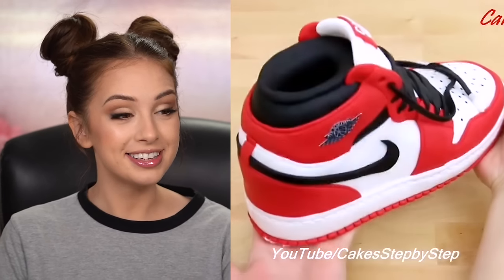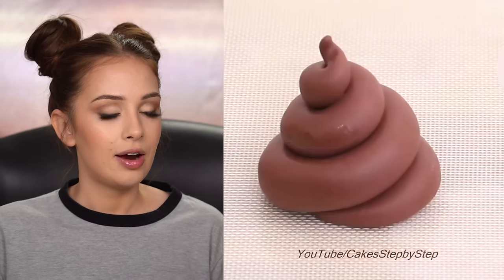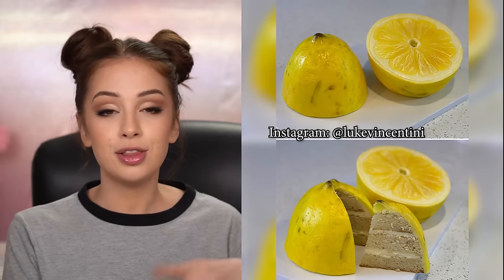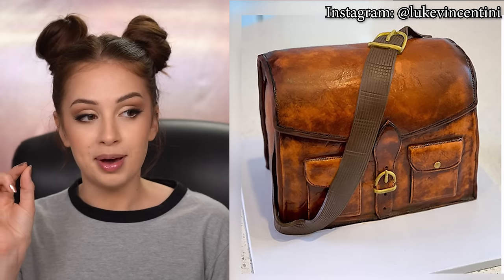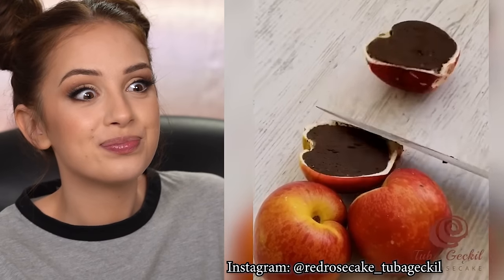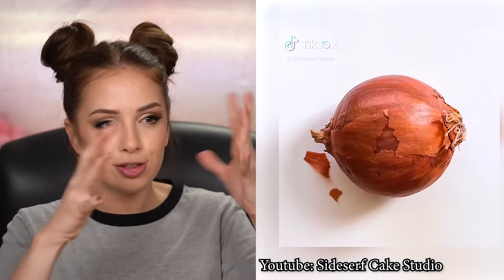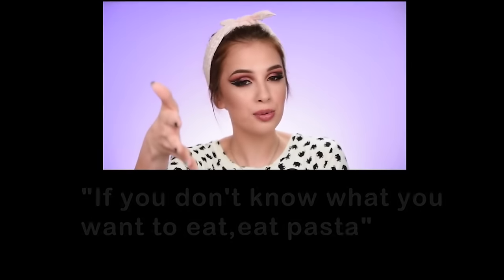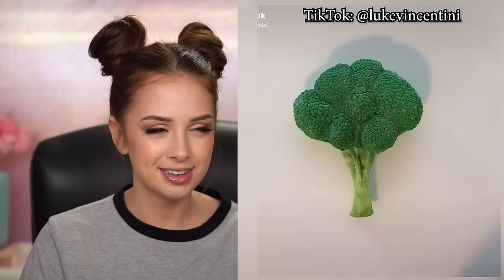AMAZING CAKES That Look Like Everyday Objects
Amazing Cakes,toilet paper cake,realistic cakes.